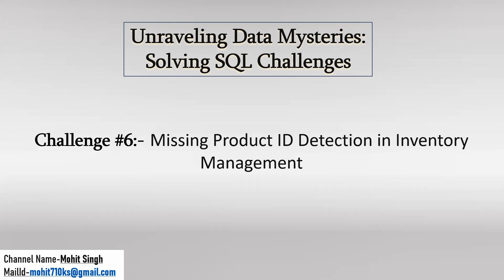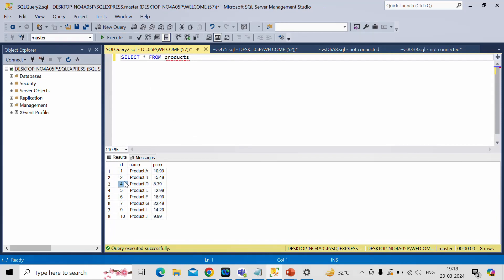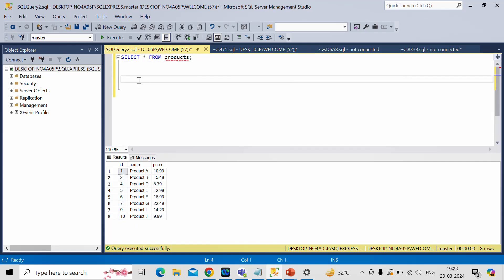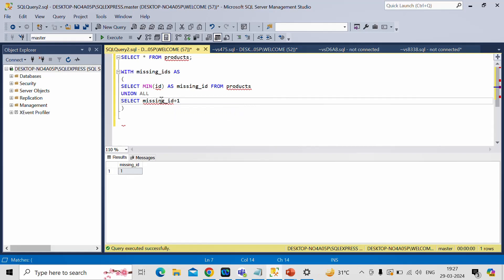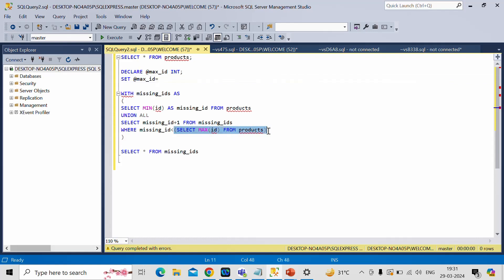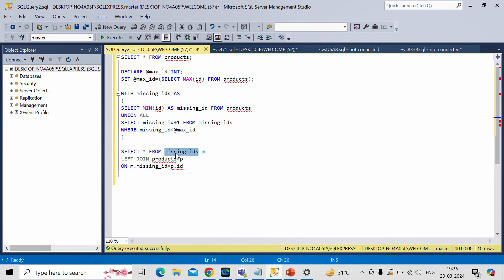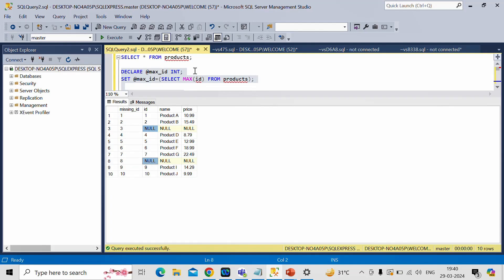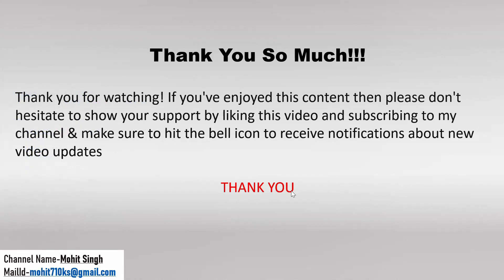SQL Challenges #6: Missing Product Id Detection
In this video, we will solve  challenge on missing product Id detection in Inventory Management.

DDL & DML Script:-

    name VARCHAR(50),
    price DECIMAL(10, 2)

INSERT INTO products (id, name, price) VALUES
(1, 'Product A', 10.99),
(2, 'Product B', 15.49),
(4, 'Product D', 8.79),
(5, 'Product E', 12.99),
(6, 'Product F', 18.99),
(7, 'Product G', 22.49),
(9, 'Product I', 14.29),
(10, 'Product J', 9.99);